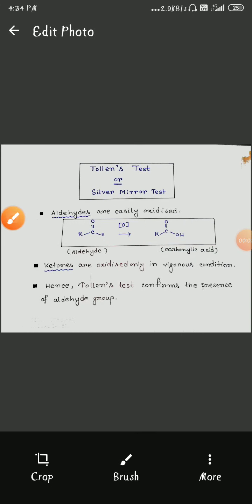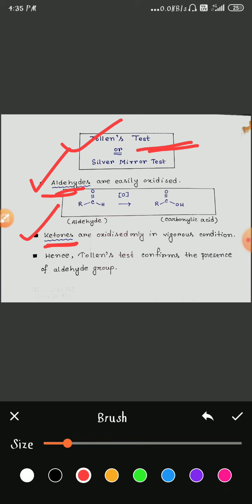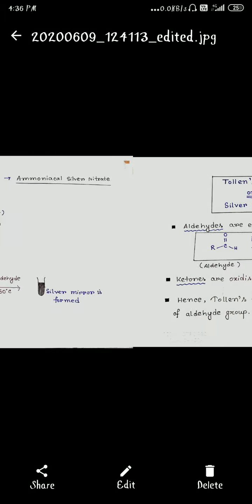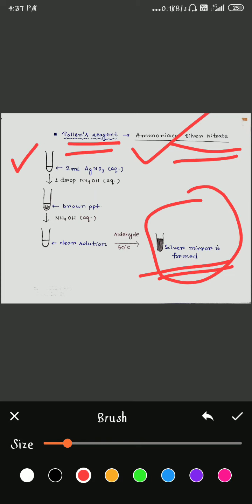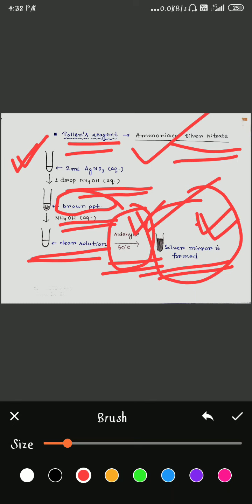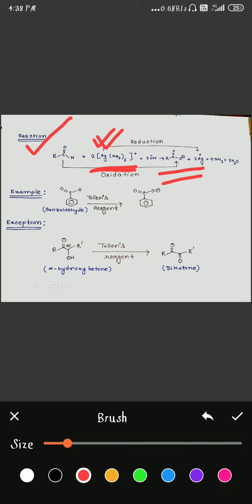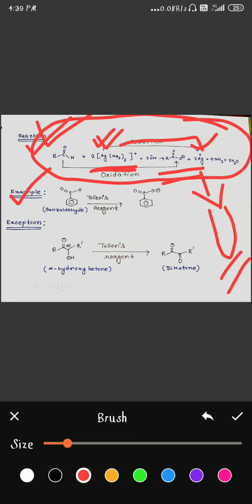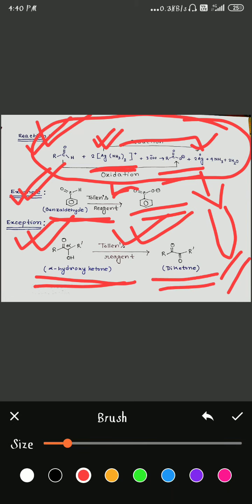Tollen's Test Silver Mirror Test#Distinguish Aldehyde & Ketone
Tollen's Test or Silver Mirror Test helps to distinguish aldehyde and ketone. Aldehydes response this test but ketones don't. Here, I describe shortly about Tollen's test